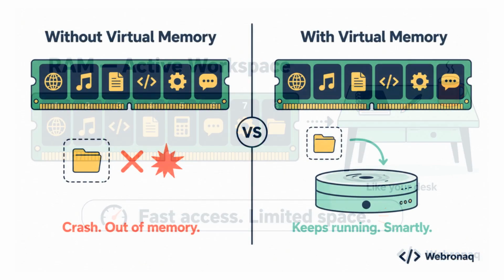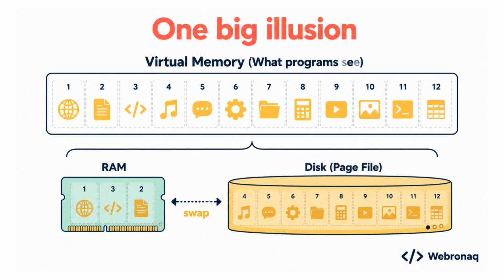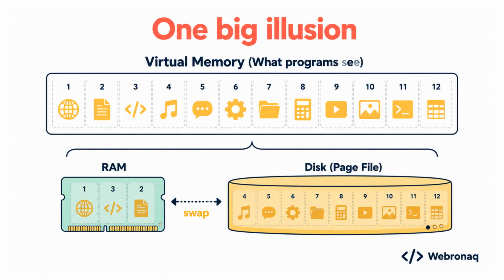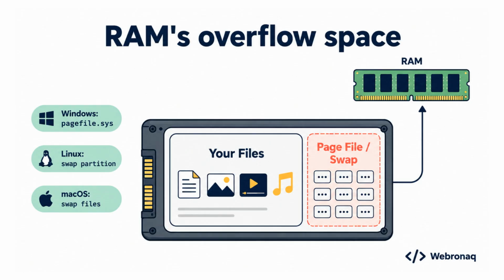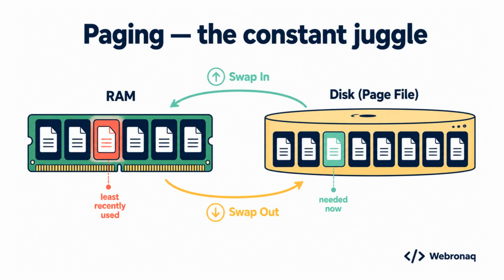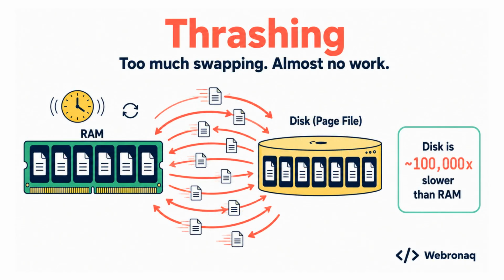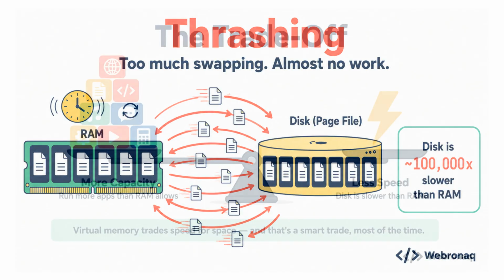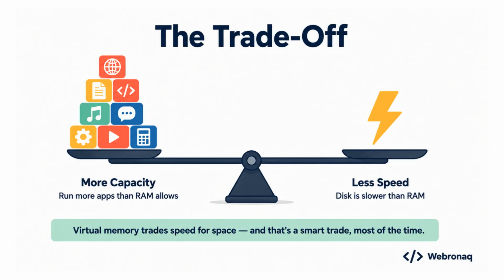What Is Virtual Memory? When RAM Runs Out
Virtual memory explained in plain English — how your computer keeps running even when RAM is full. Learn what really happens behind the scenes.

Ever wondered why your PC slows down but doesn't crash when you open too many apps? In this video, we break down virtual memory from the ground up — what it is, how the operating system uses your hard drive or SSD as an extension of RAM, and why this clever trick lets you run more programs than your physical memory should allow.

We cover the page file (pagefile.sys on Windows, swap on Linux and macOS), how paging works, what swapping in and out actually means, and why thrashing happens when your system runs low on memory. You'll also understand the trade-off between memory capacity and speed, and why a fast SSD still can't match the speed of RAM.

Topics covered: virtual memory, RAM, page file, swap space, paging, memory management, operating systems, thrashing, SSD vs RAM speed, memory hierarchy.